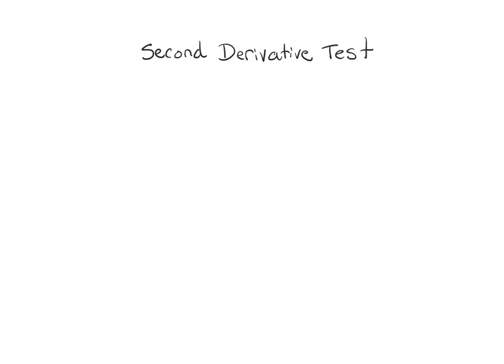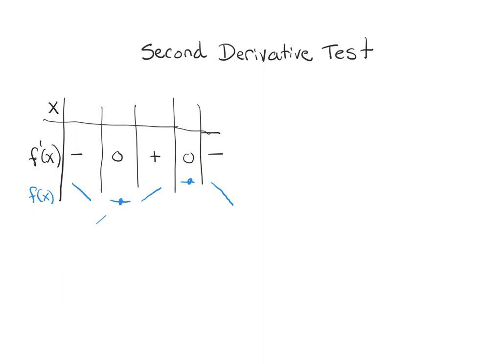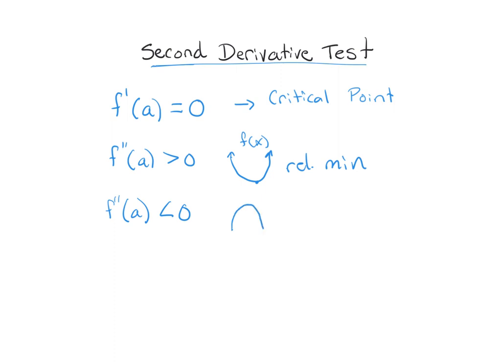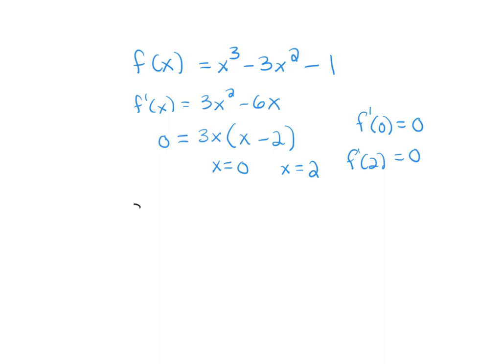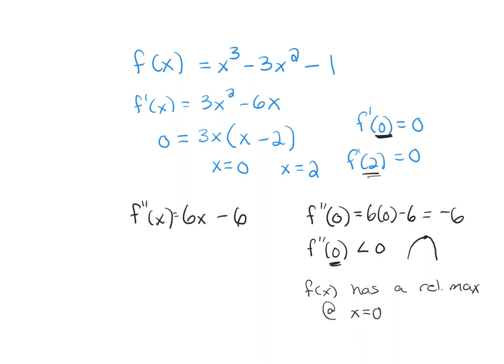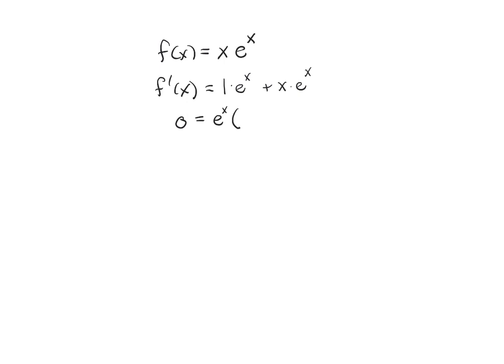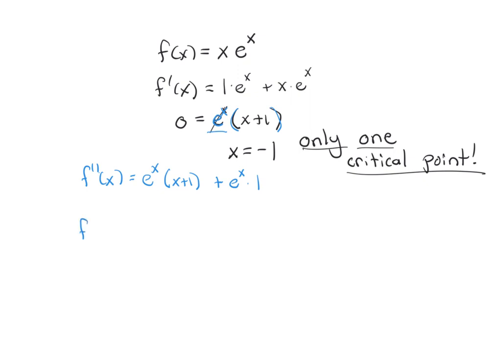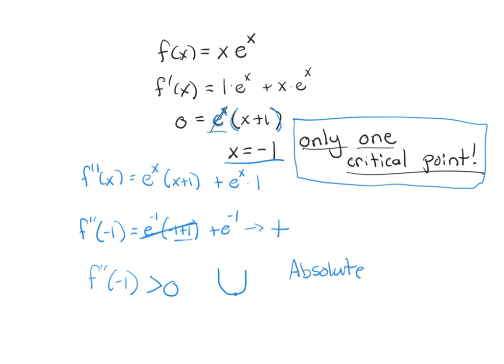5.7 Using the Second Derivative Test to Determine Extrema